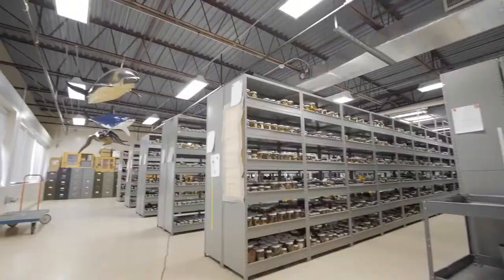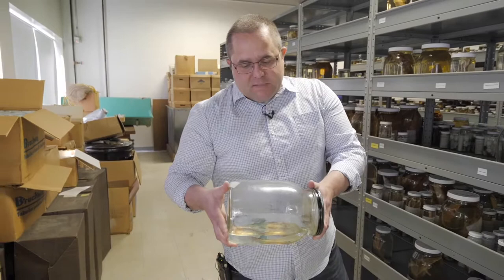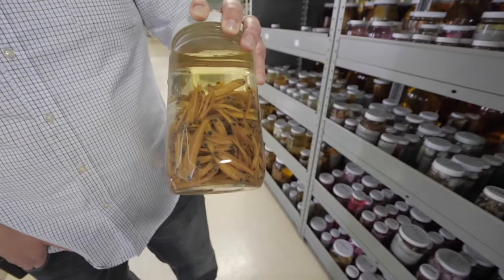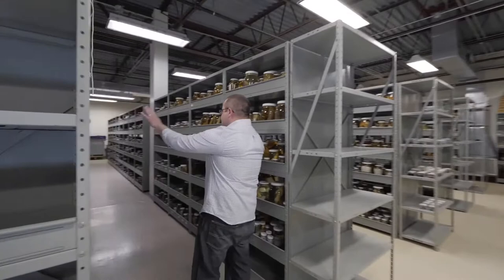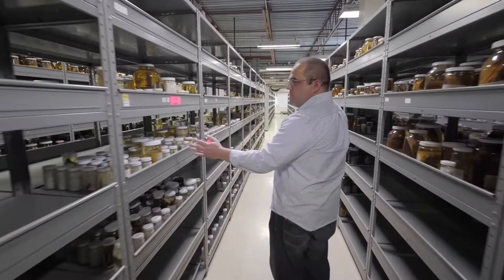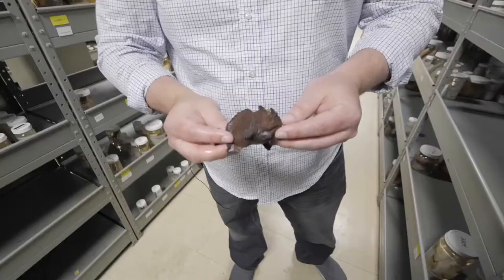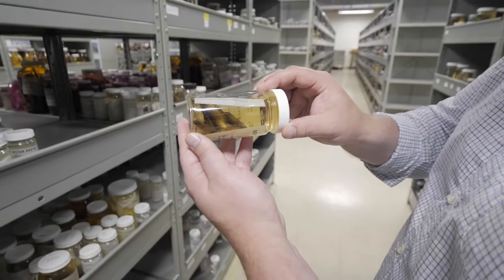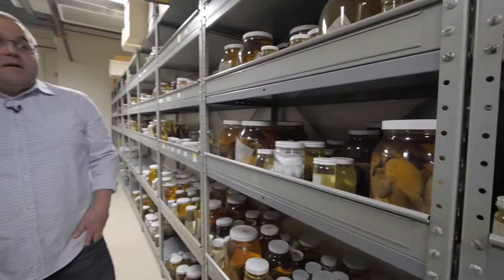Virtual Tour of New York State Museum’s Fish Lab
Curator of Ichthyology Dr. Jeremy Wright gives you a closer look at the Museum’s fish lab and shows several unique samples found in the collection. This lab houses over 1 million aquatic specimens collected throughout New York, the United States, and over 21 countries around the world.